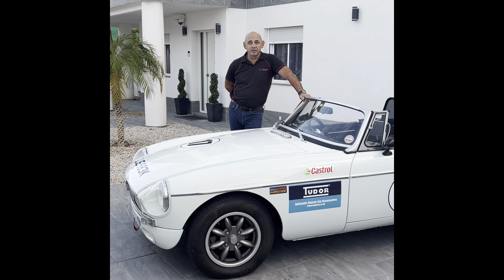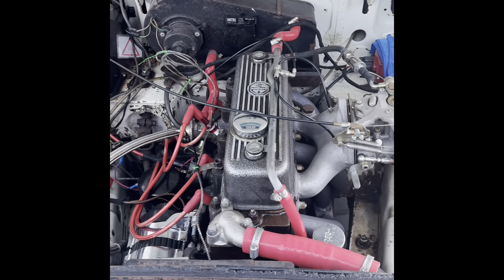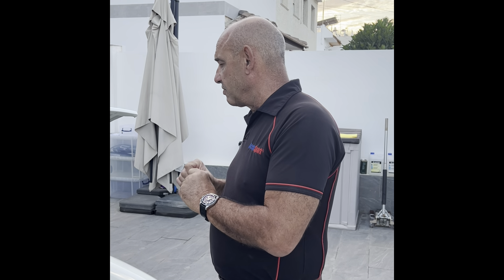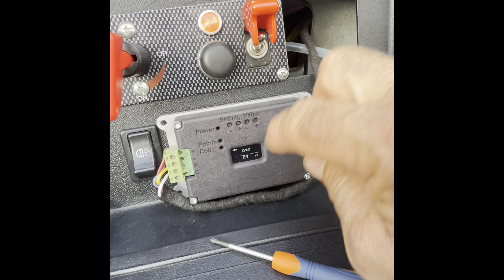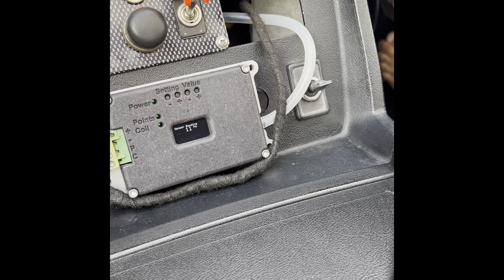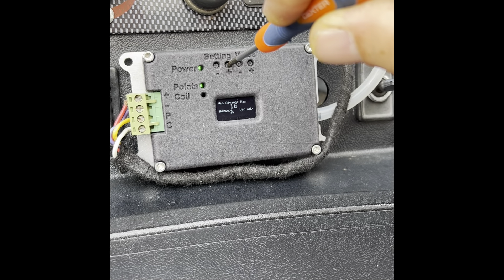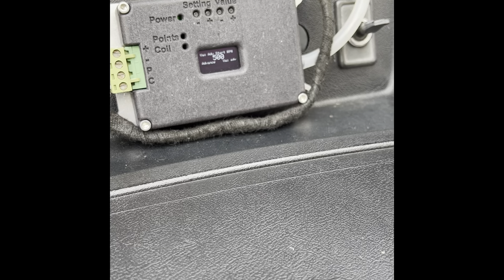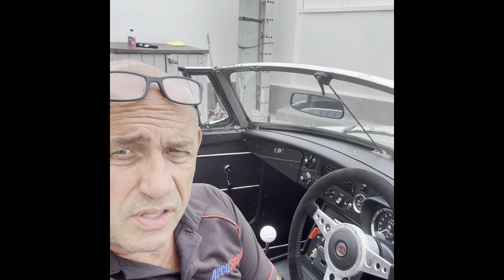2. BlackBox 3 with MultiSpark Vacuum set up .Programmable ignition from AccuSpark :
Tony from AccuSpark gives a rundown and Demo of how versatile the BlackBox can be.
Also give some thoughts on the competition

Made for Classic Cars you can program your own advance curves set your own vacuum and rev-limiter plus the MultiSpark system the most comprehensive programable ignition package on the market, more features than any other system at the lowest price